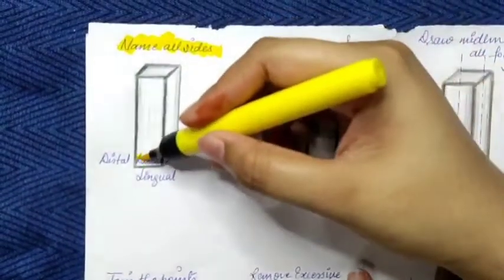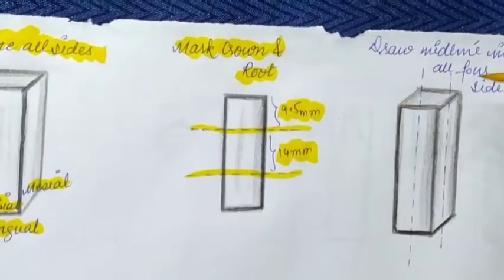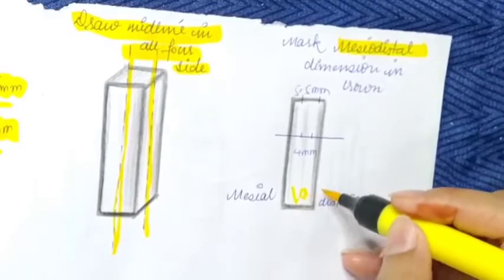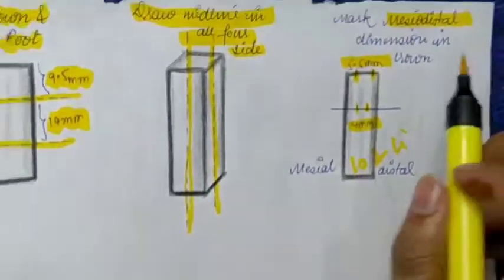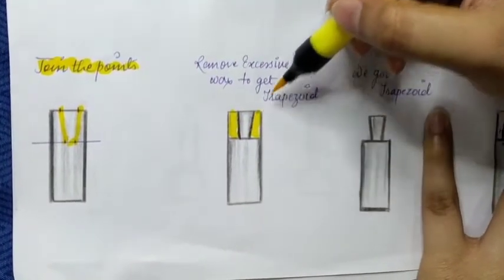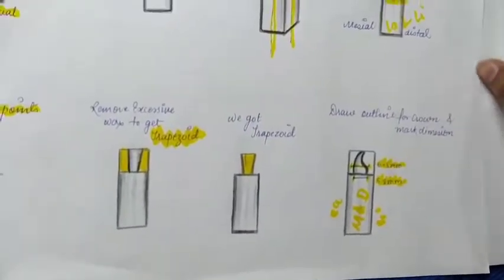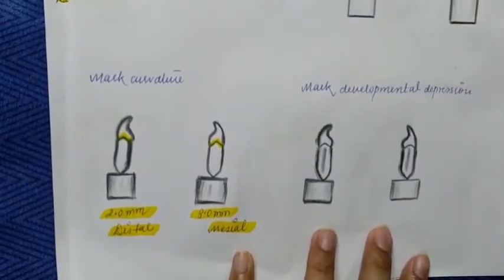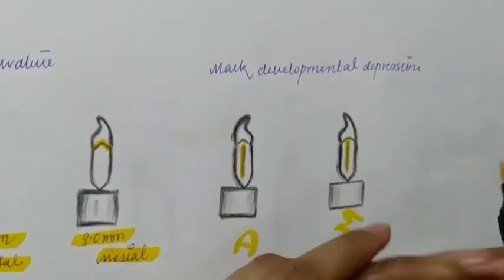Permanent Mandibular Lateral Incisor (Part - 2) CARVING